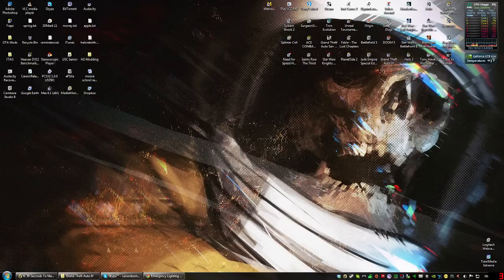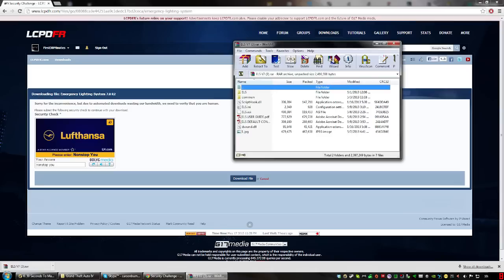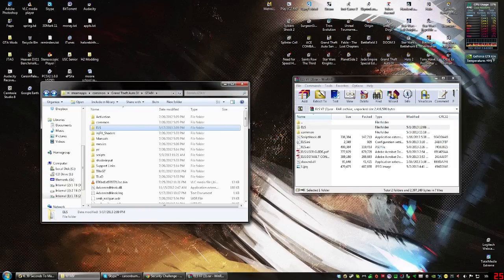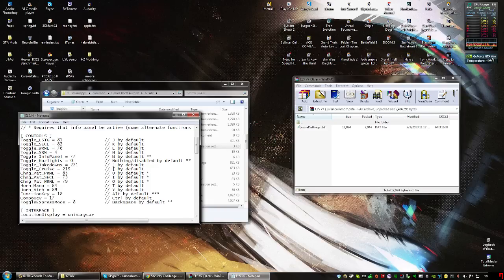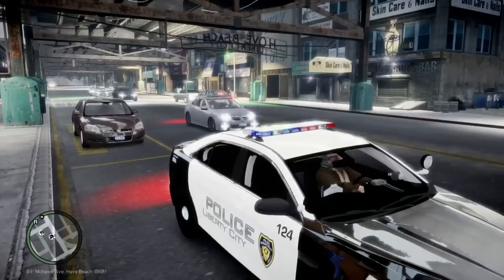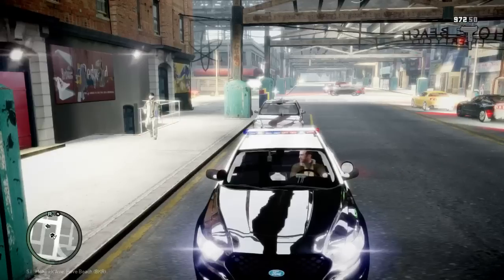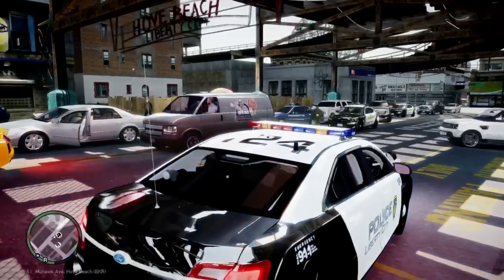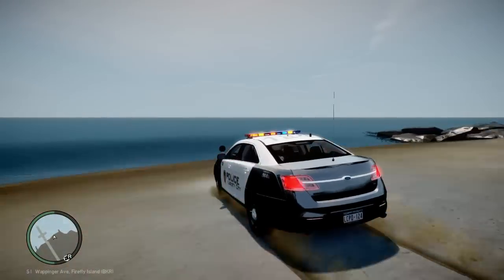ELS V7 Guide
How to install and use ELS version 7